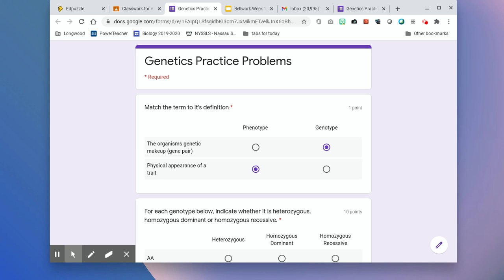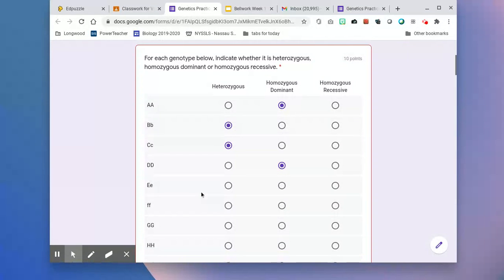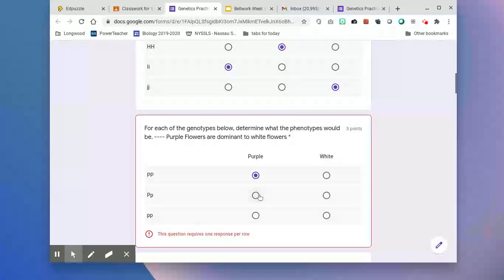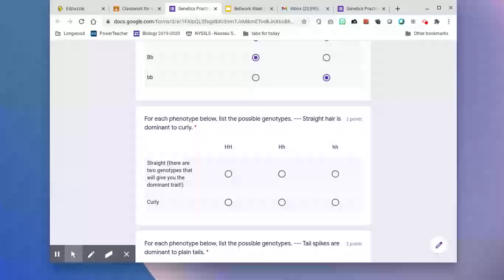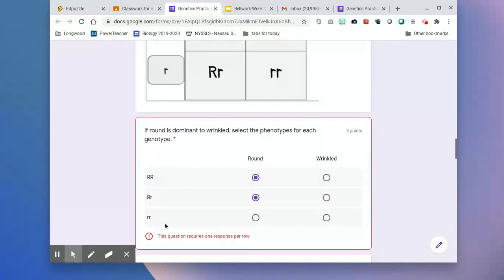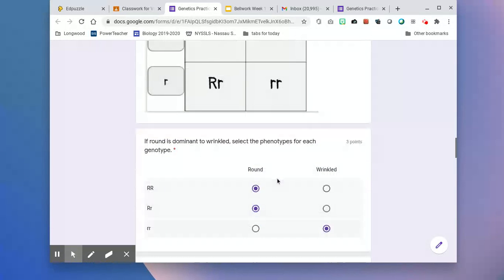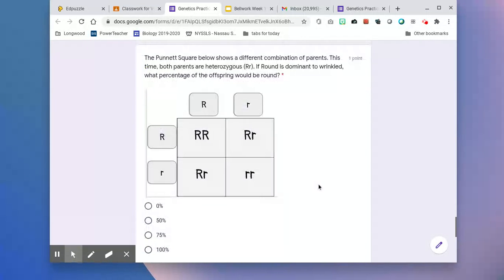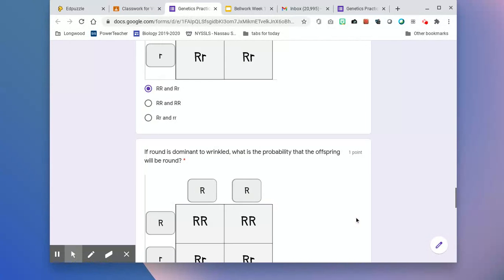Lesson 42- Genetic Practice Problems Packet page 8